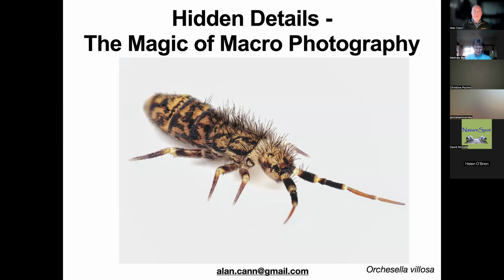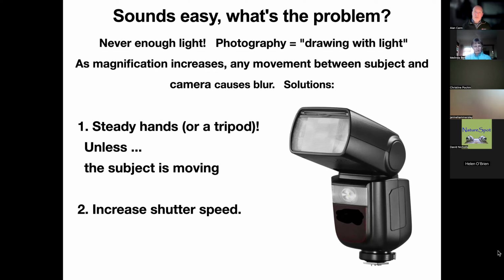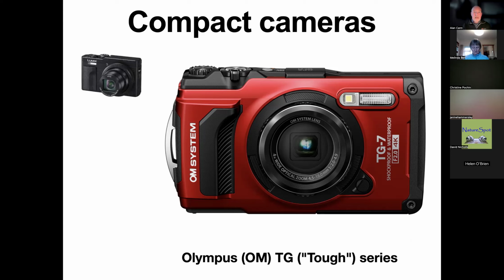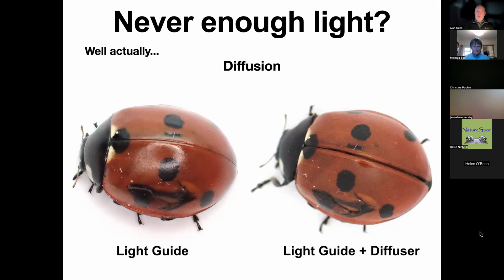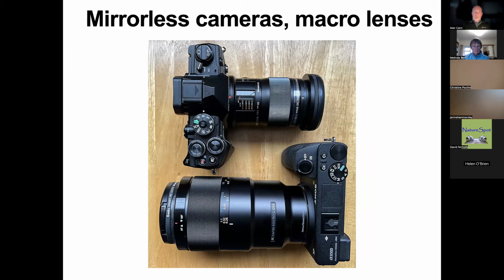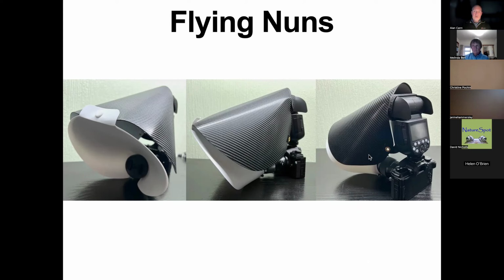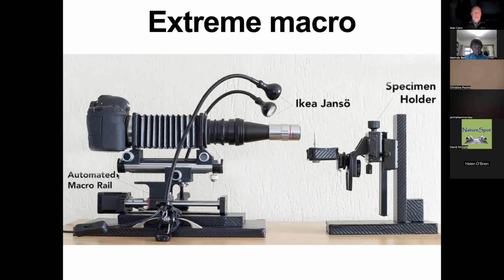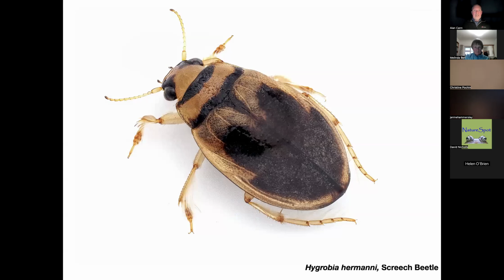Hidden Details - The Magic of Macro Photography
An introduction to macro photography - capturing small subjects at a very close range, often revealing details that are not easily seen. This video is aimed at people interested in starting macro photography and those who would like to improve their photos.
NatureSpot is a Leicestershire-based registered charity with the aim of promoting the wildlife and wild places of Leicestershire and Rutland and helping to increase public awareness of and interest in biodiversity. We are funded by grants and donations and would like to ask you for a voluntary donation to help fund our work